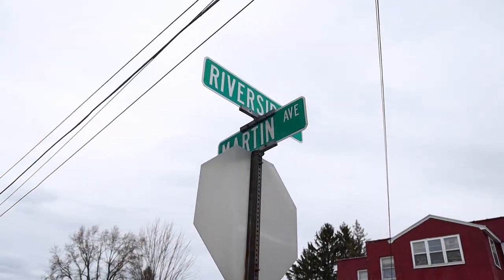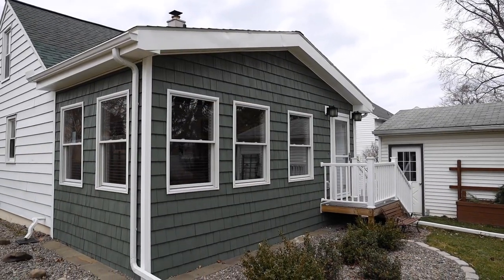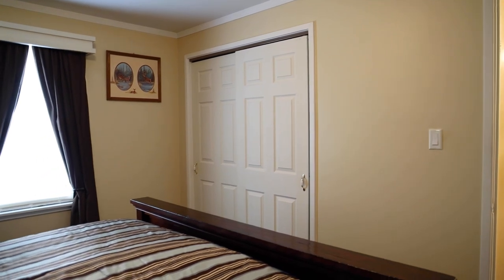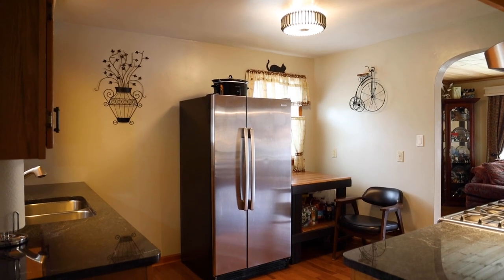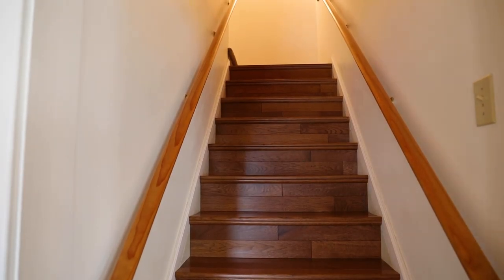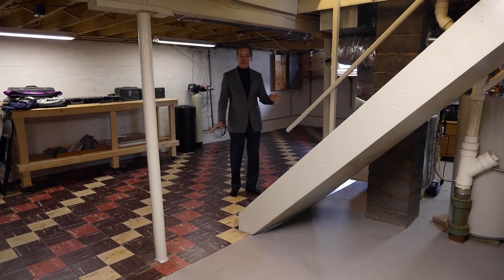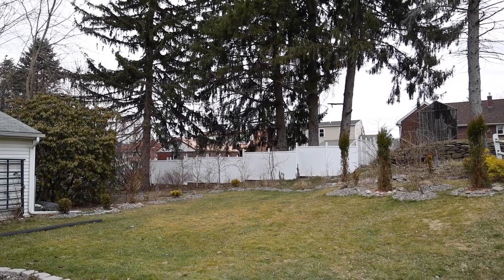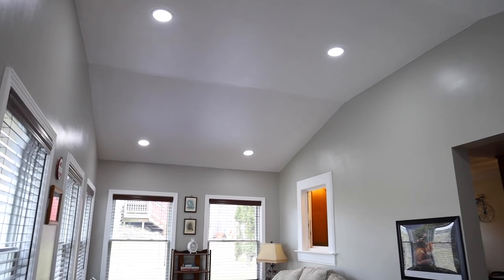97 Martin Ave., Johnson City, NY - The John Burns Real Estate Show